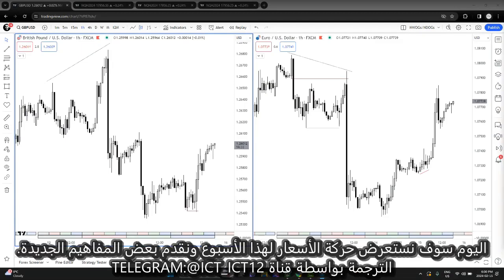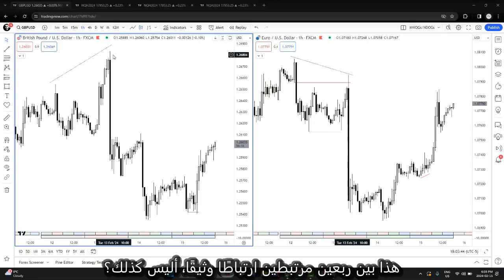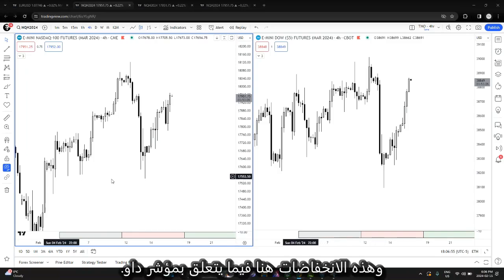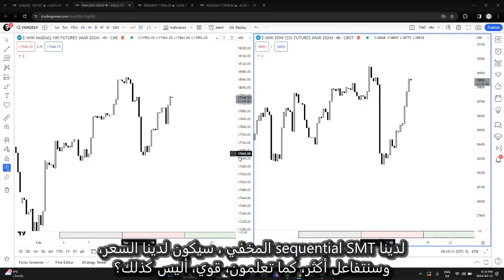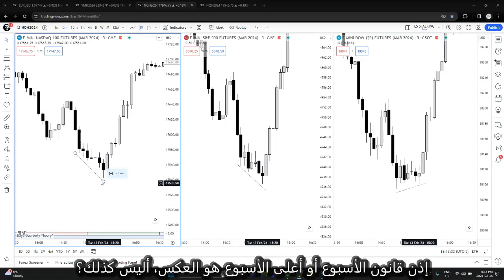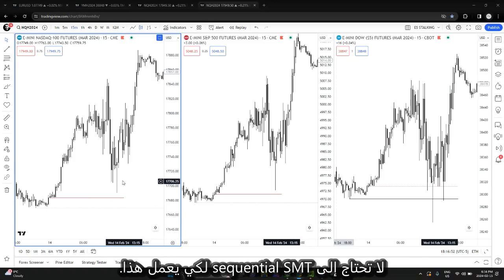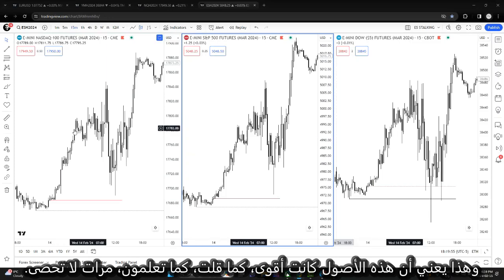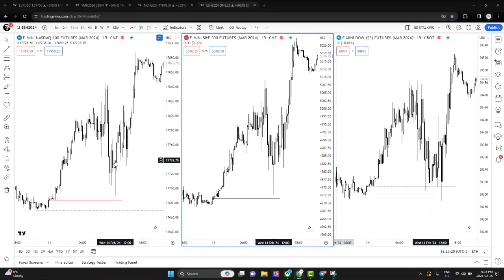كورس داي الحلقة 15